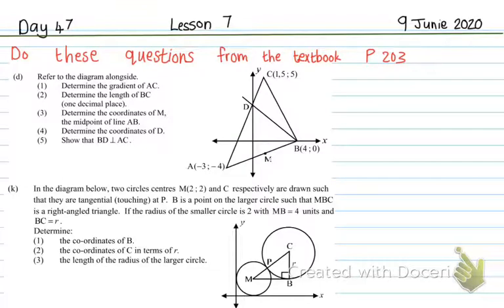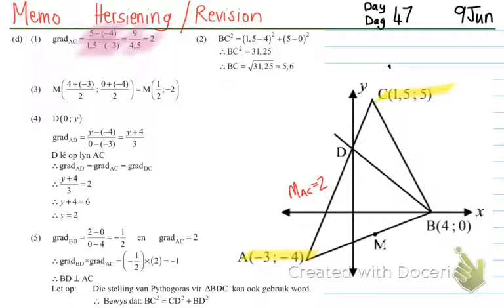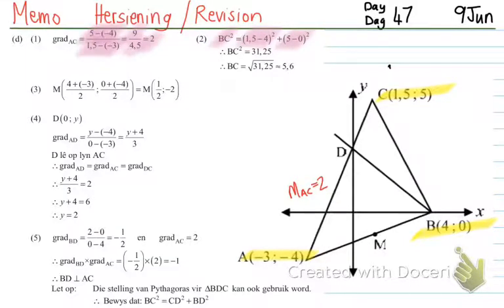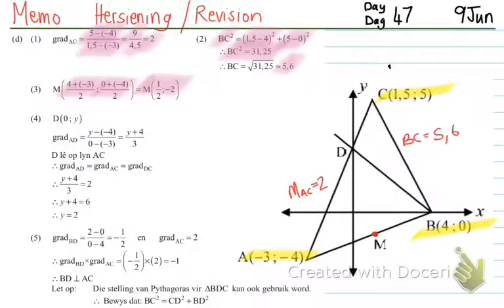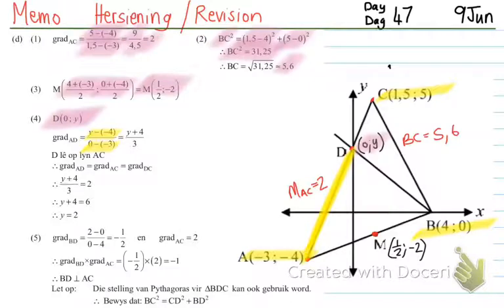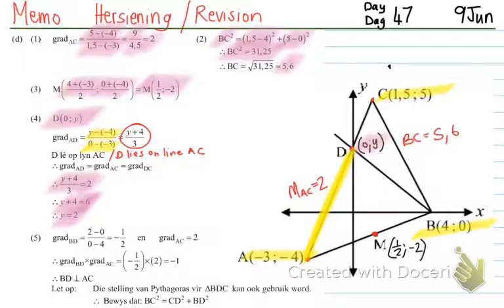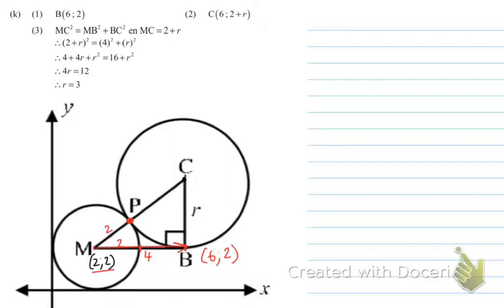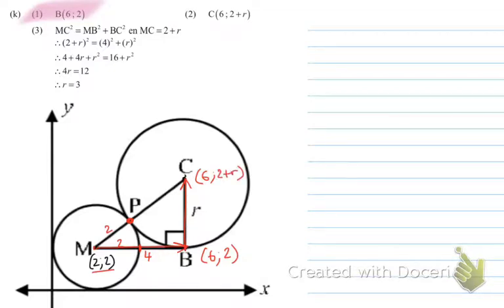Gr10 Maths Day 47 Grey College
Analytical Geometry. Chapter 8. Revision exercise. Memo